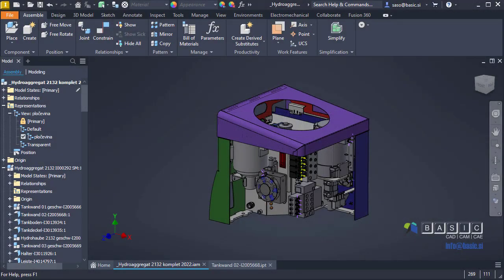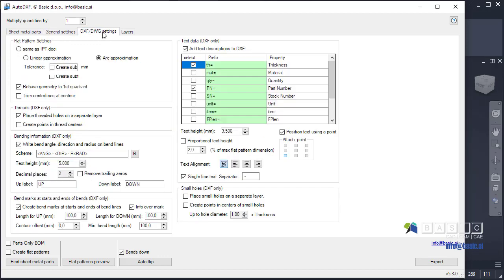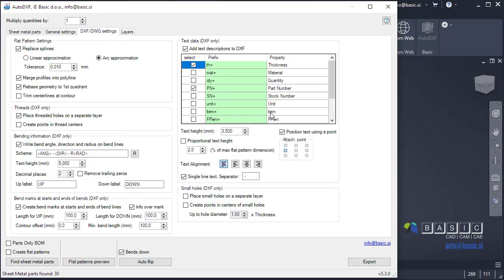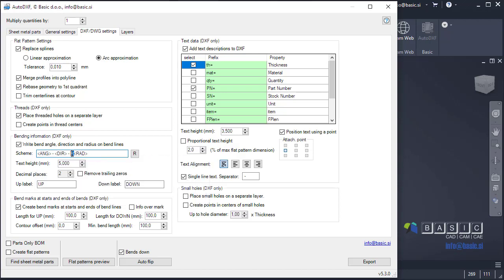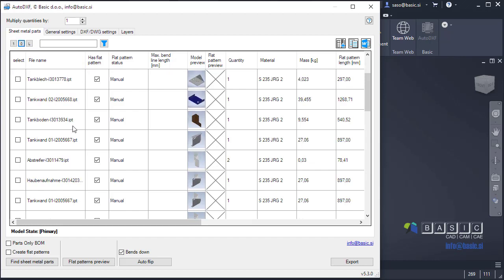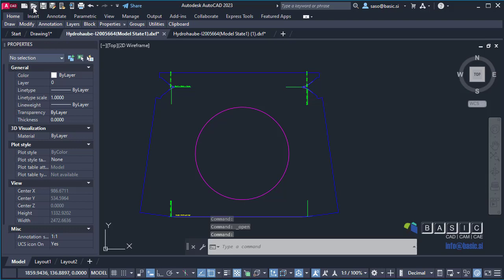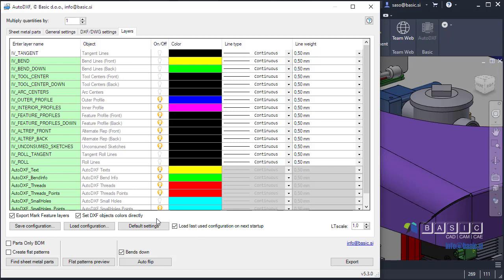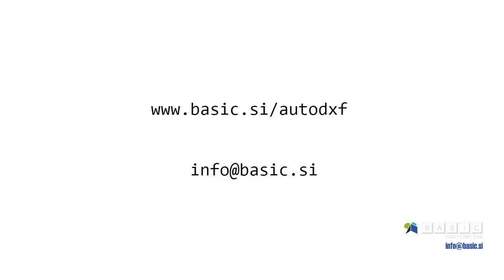AutoDXF 5.3 - sheet metal export for Autodesk Inventor - what's new in version 5.3 (july 2022)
New features and improvements in AutoDXF 5.3. AutoDXF is an addin for Autodesk Inventor that simplifies the workflow with assemblies with sheet metal parts and export of sheet metal flat patterns to DXF files.